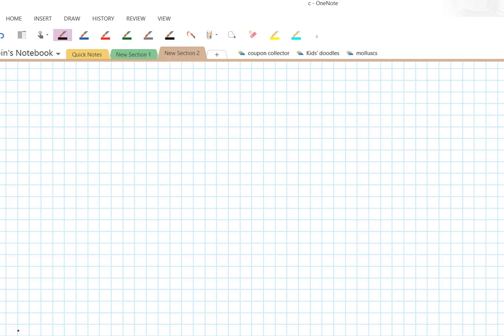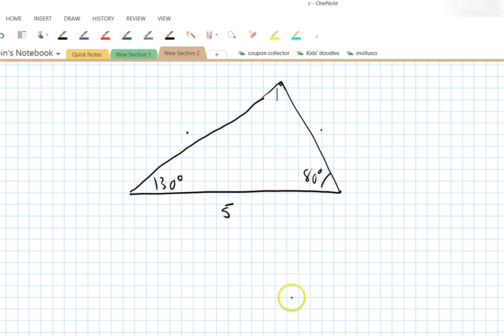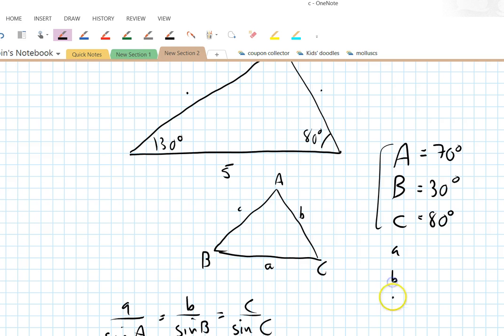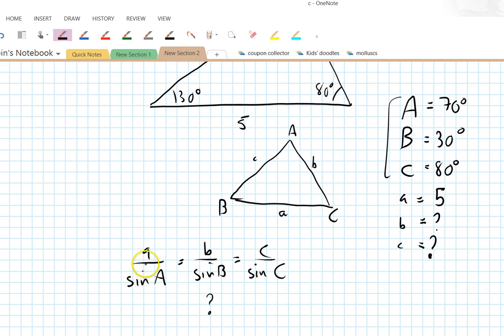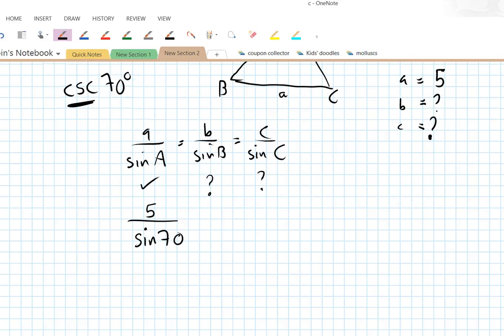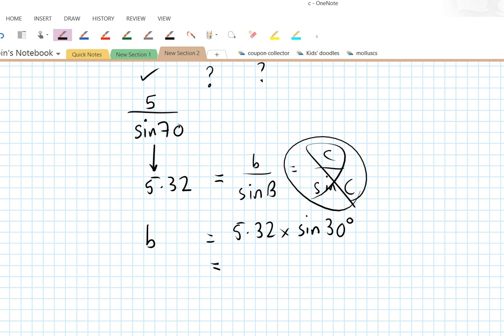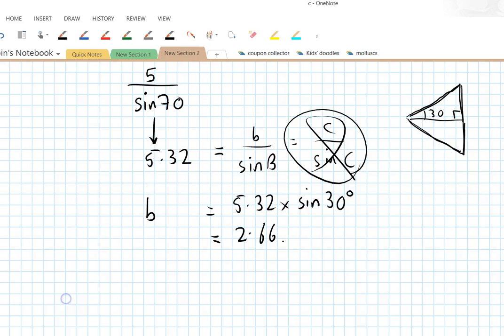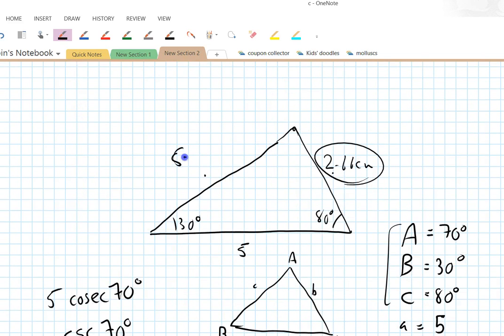Trigonometry 53: sinƟ rule example